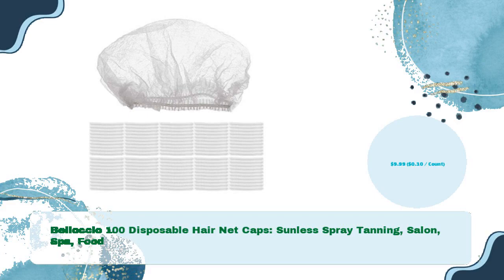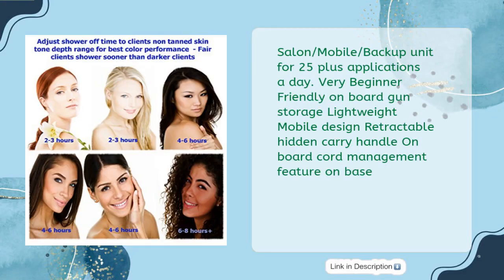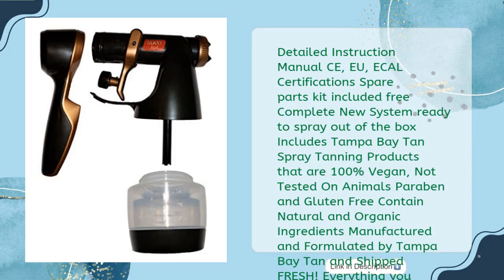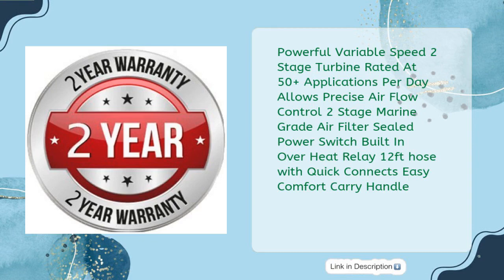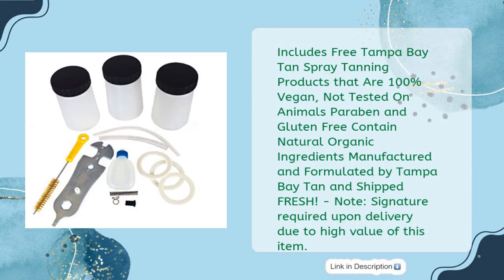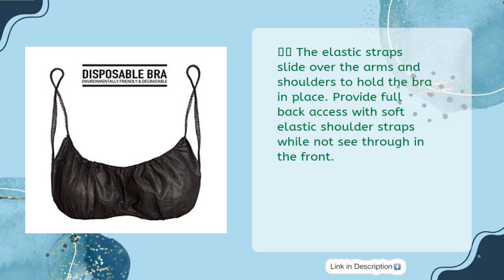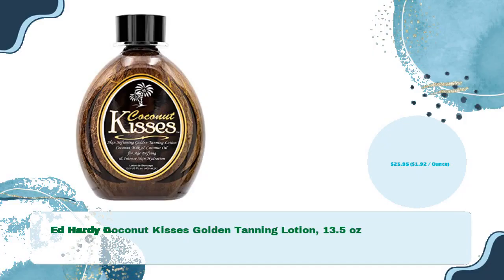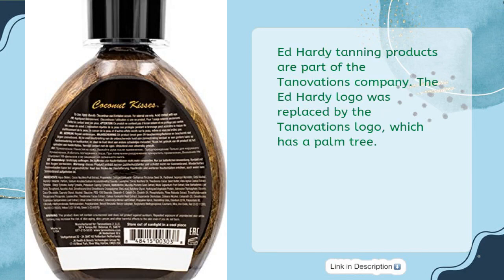TOP 5 BEST TANNING SALON 2023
Links to the best TANNING SALON 2023. We've researched the best TANNING SALON 2023 on Amazon and make a top five list to save your time and money.

It is important to also note that valid best is a participant in the Amazon Services LLC Associates Program,